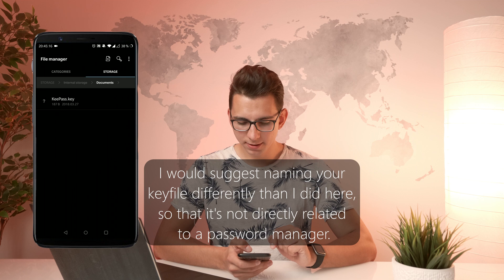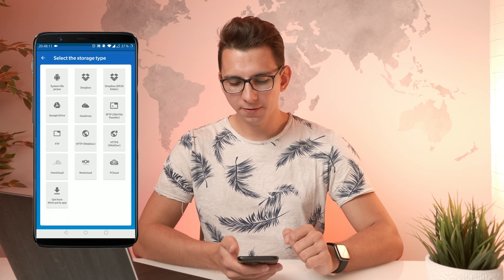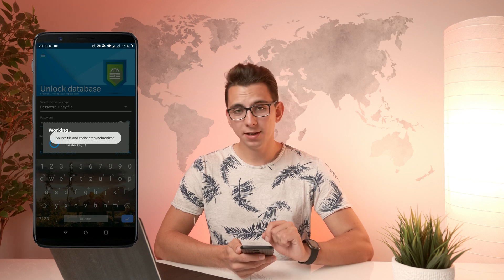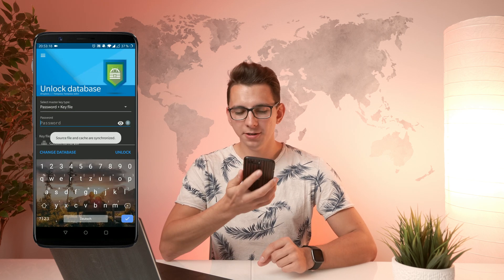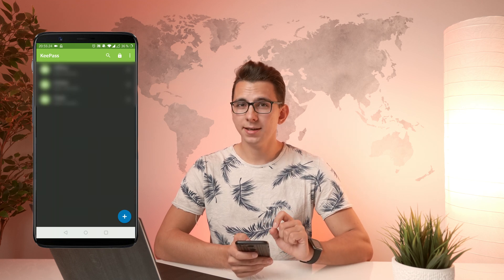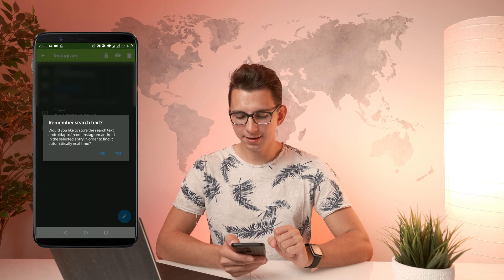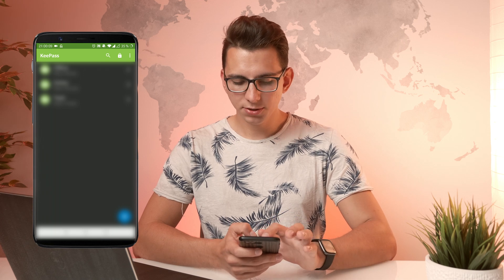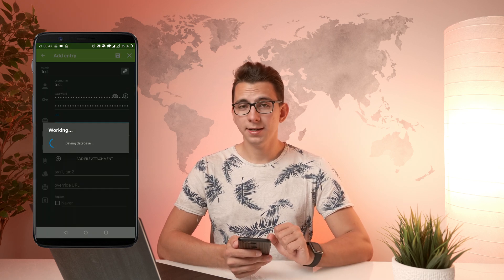KeePass for Android - Keepass2Android Password Manager Tutorial - Sync KeePass Database with Dropbox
This is a follow up video on my KeePass 2 tutorial. This time we're taking a look at KeePass for Android and how to set everything up so that your database is always in sync between all your devices. We're using the Keepass2Android password manager app in combination with Dropbox to do all of that.

My favorite plugins for KeePass: Yet Another Favicon Downloader, ExeIconPicker, URL in Title Bar

📸 CAMERAS & LENSES / 🛸 DRONE / 🖥️ COMPUTER / 💻 LAPTOP / 🎒 CAMERA BAG

Valentin Kossenko is a participant in the Amazon Associates Program, an affiliate advertising program designed to provide a means for sites to earn advertising fees by advertising and linking to Amazon. This makes it possible for me to make more videos. Thank you for your support!